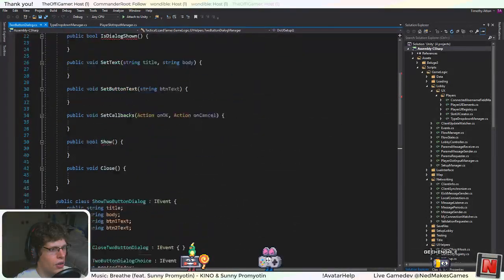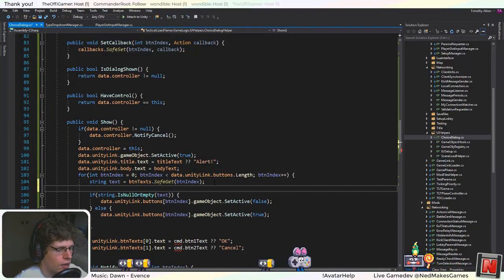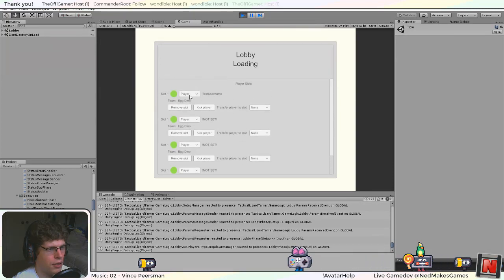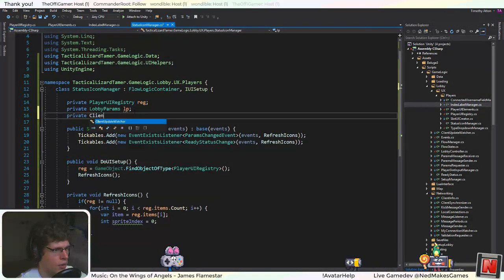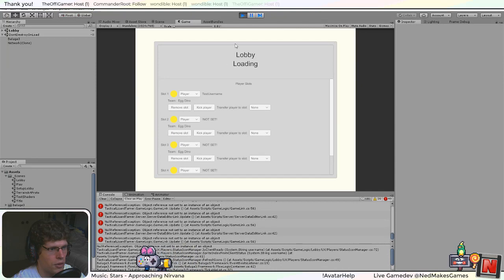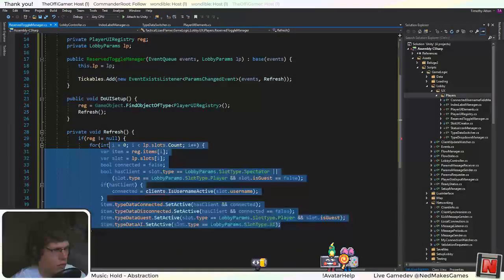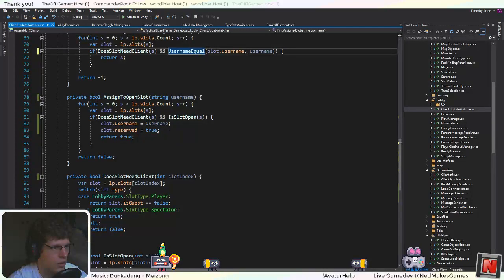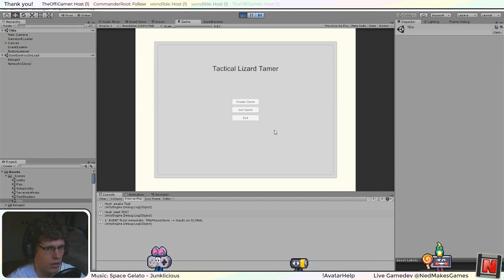Username Reservations! Tactical Lizard Tamer, Unity Game Dev Log [Part 184]